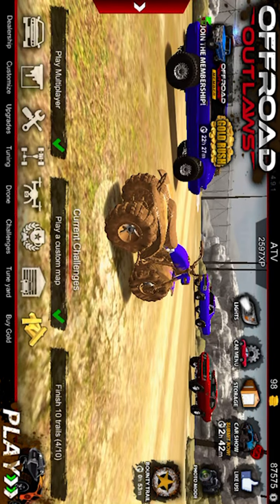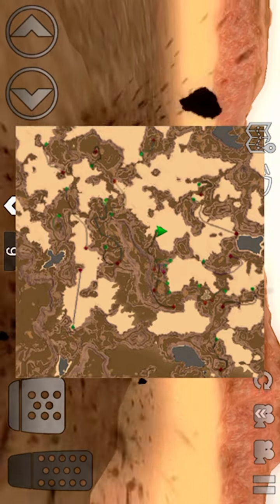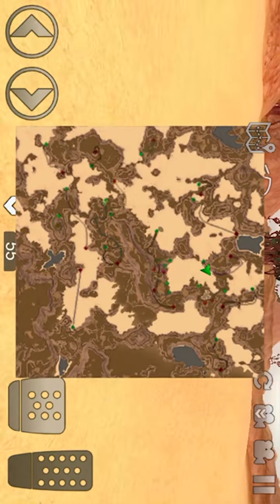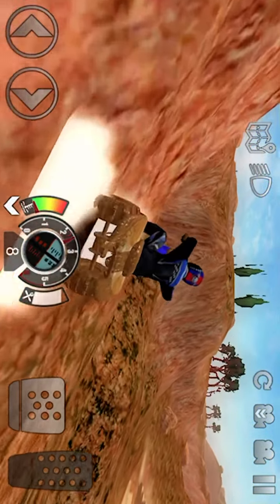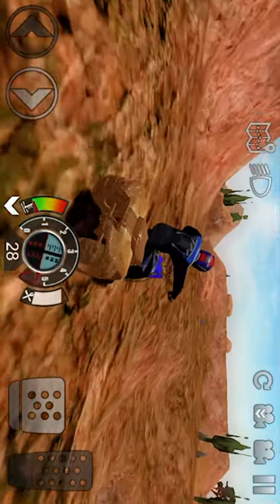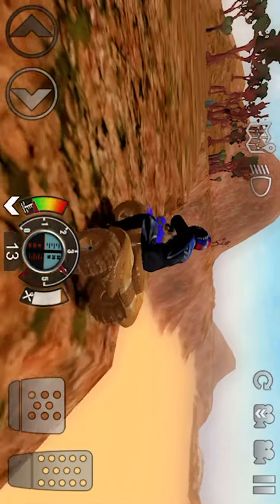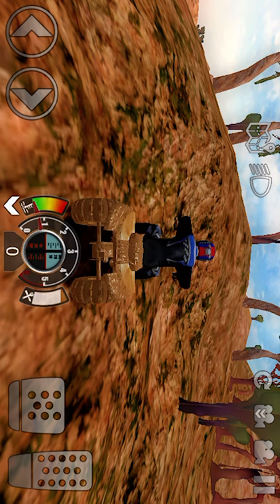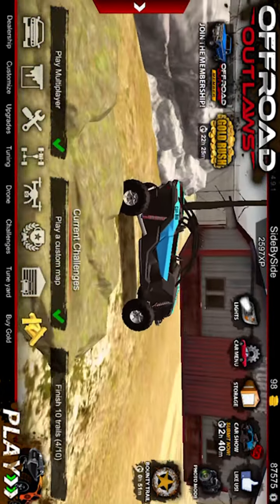Off road outlaws barn find #1 location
Part two coming soon